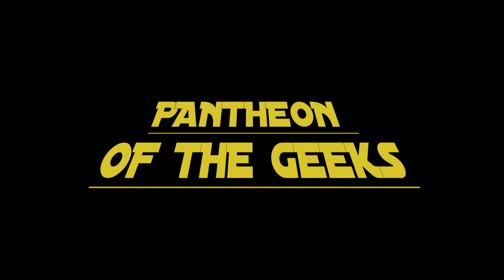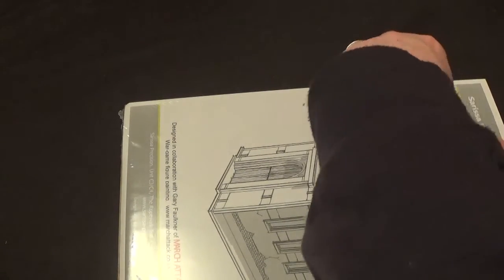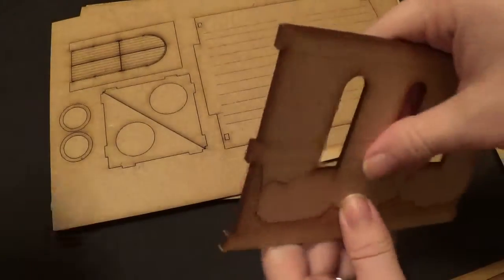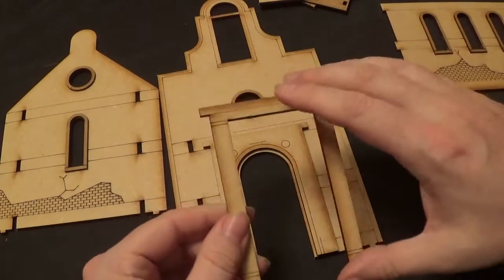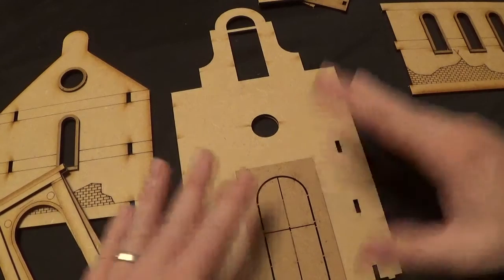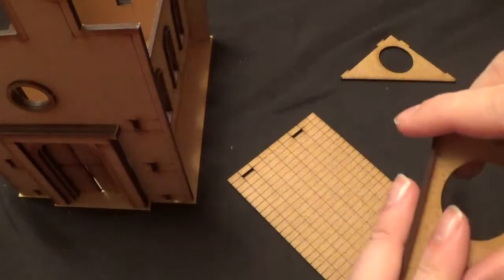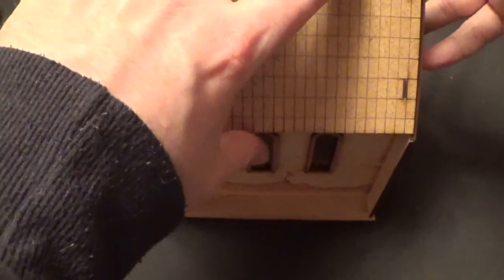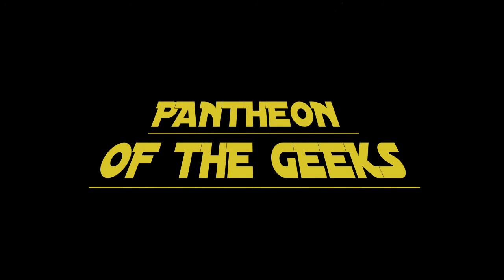POTG UNBOX & BUILD SARISSA PRECISIONS SOUTH OF THE BORDER MEXICAN STYLE CHURCH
Paul and Clare take a look and build the Mexican Style Church from the South of the border range come and see what we thought